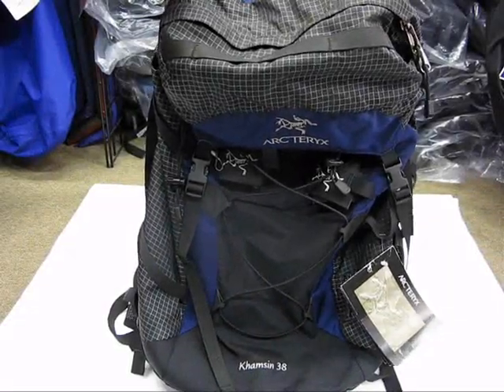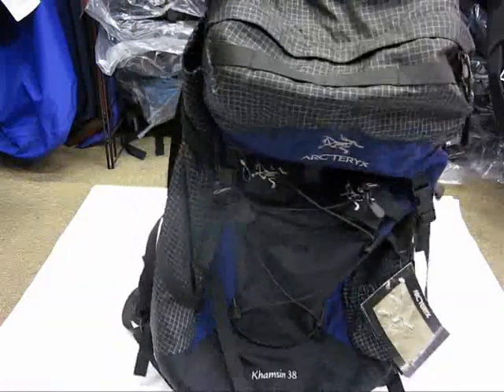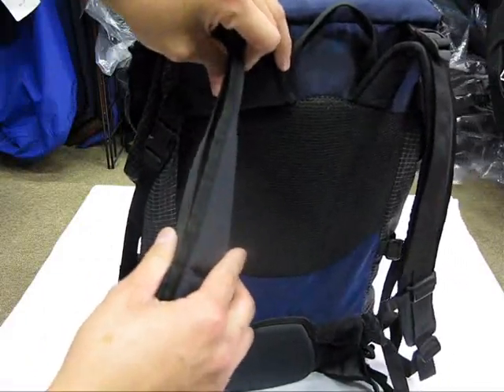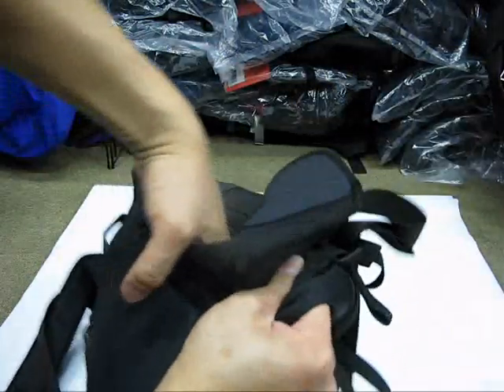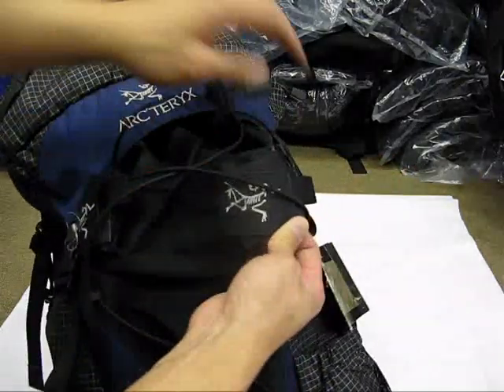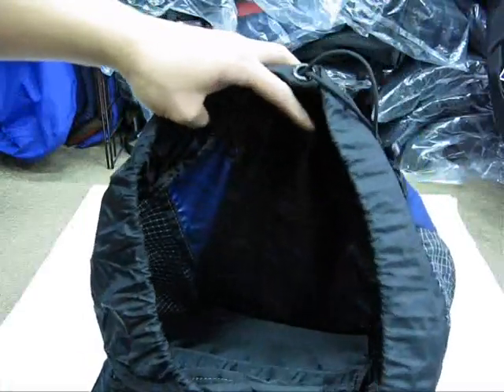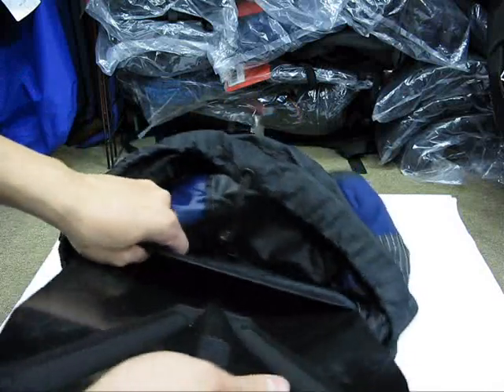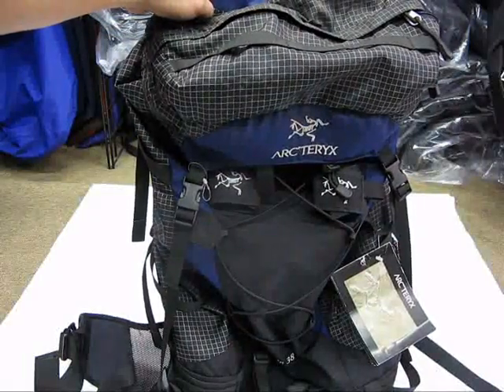Arc'Teryx Khamsin 38 Backpack Review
If you want a simple, streamlined daypack without all the fancy doodads then the Arc'Teryx Khamsin 38 is the one for you. Extremely lightweight and sleek in outline, the Khamsin is a great companion for active people who value an uncomplicated design philosophy.

It features:
- Ultralight Y-Frame(TM) suspension system with an aluminum stay, polyethylene framesheet and composite stabilizer wands for stability and support
- Thermo-formed, contoured shoulder straps and breathable back panel for load-carrying comfort
- Lightweight, breathable mesh hipbelt utilizes hipbone-protecting SquashPods(TM) for added comfort
- Front shockcord attachment, fixed top pocket/lid and ski attachment loop help you organize your gear
- Rugged, polyurethane-coated Ripstorm(TM) nylon helps shed water and snow
- High-wear areas are reinforced with heavy-duty nylon
- Capacity: 38 liters (2319 cubic inches),
- MSRP: $155

Special Thanks to YOUNGS BACKPACKING for hosting this review.

This Video shot with a Canon G9 on loan.